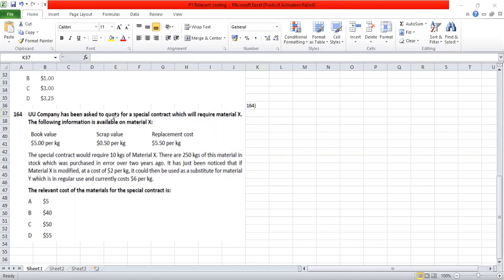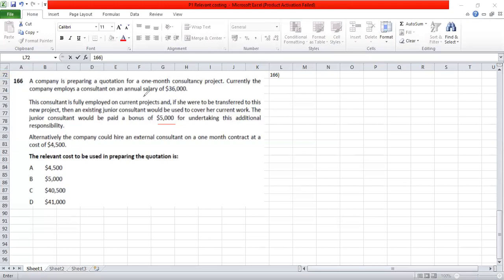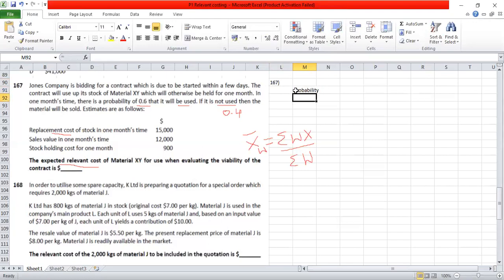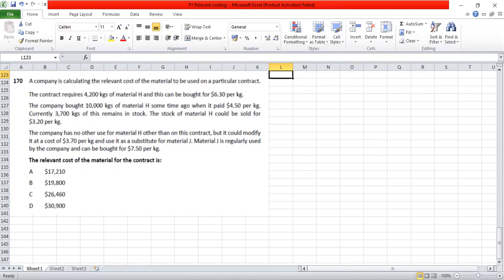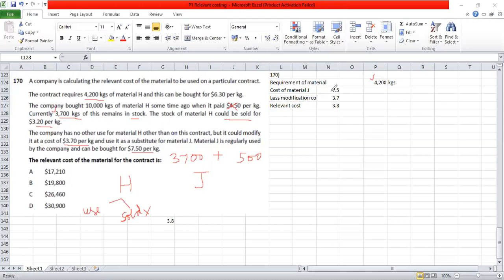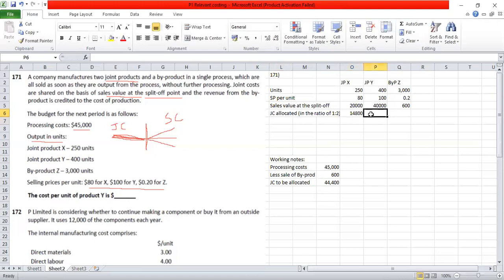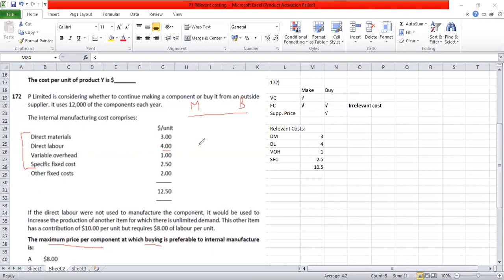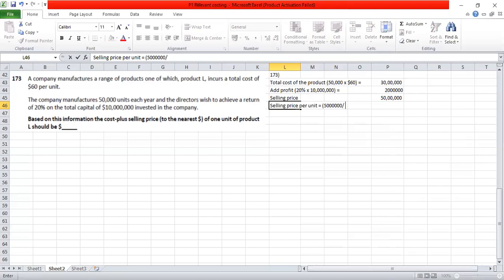CIMA P1 Relevant Costing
Relevant costing
MCQs from Exam Practice kit